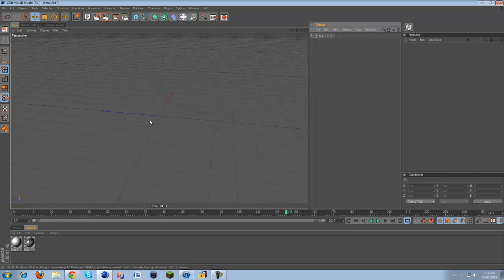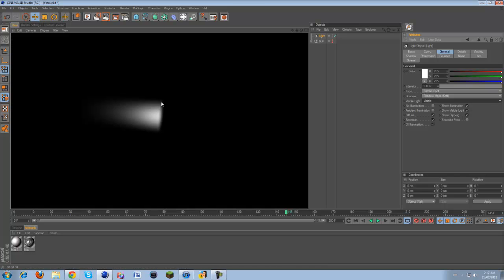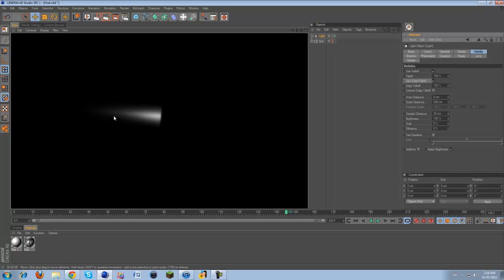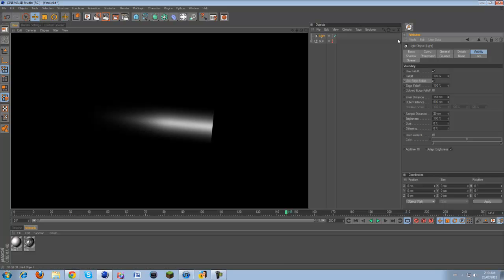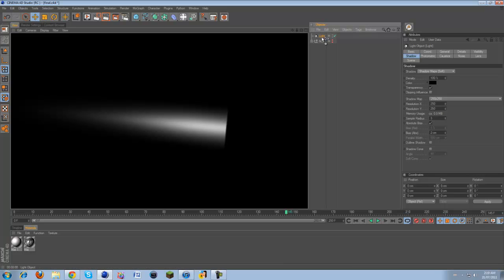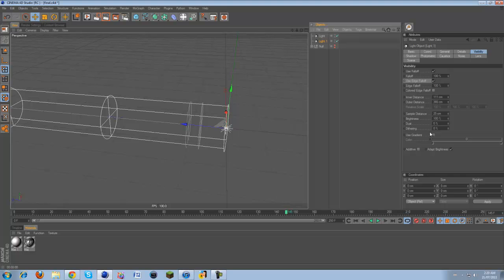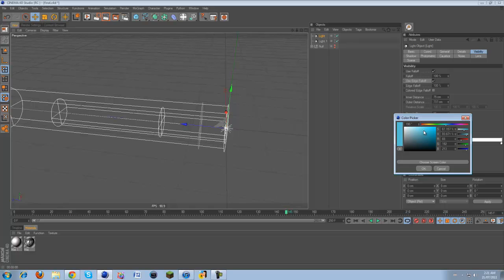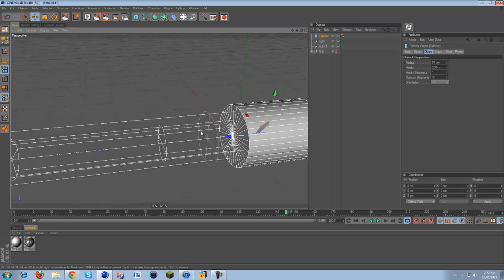How to create a flame :: Cinema 4D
hey guys, ill show you how to make the jet flame that i had in my recreation video :)